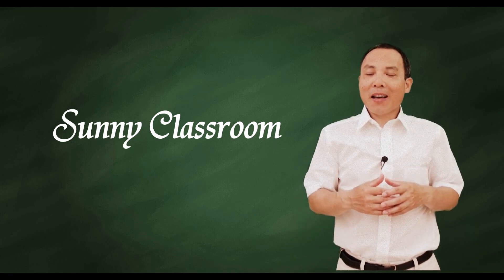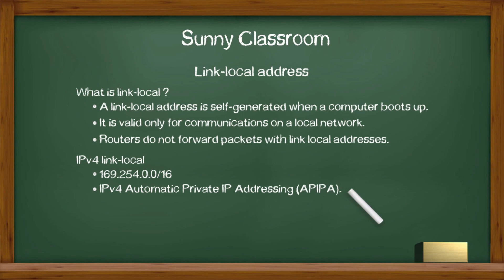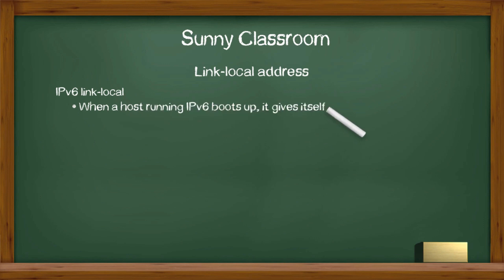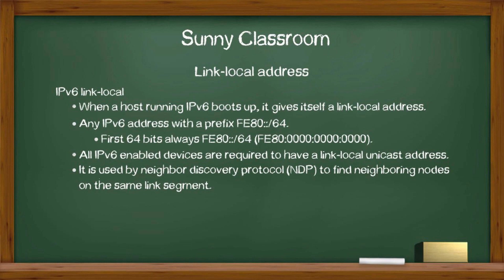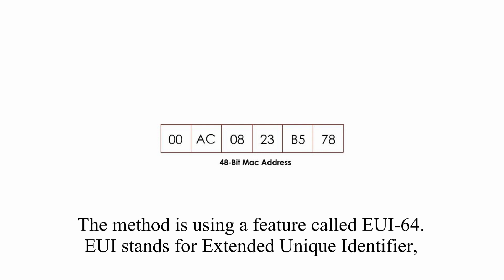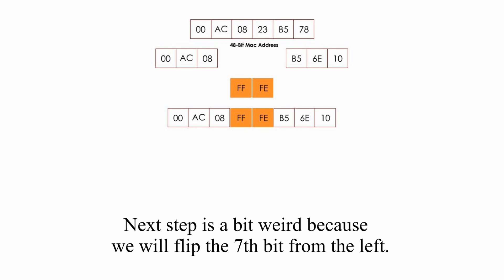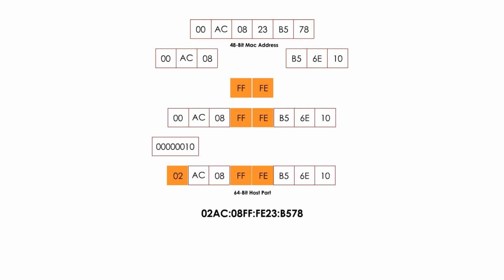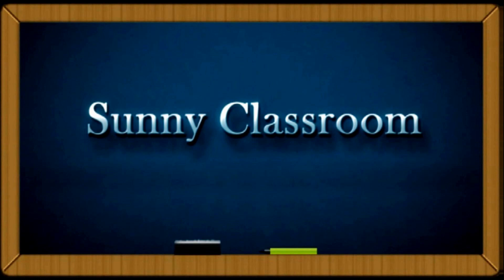IPv6 - how to get a local link address?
In this video, I will introduce how to get an IPv6 link local address by using EUI-64 method.

Sunny Classroom